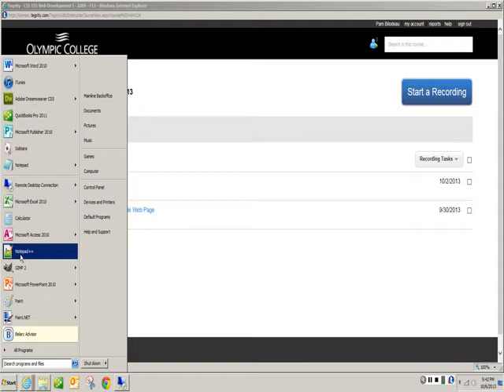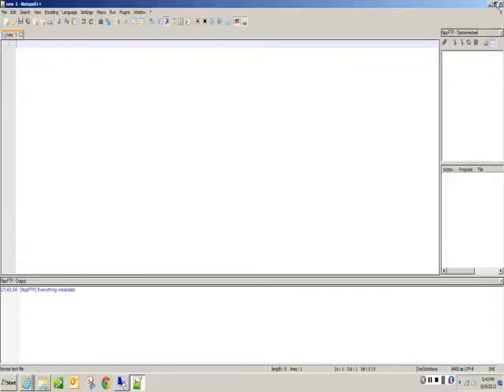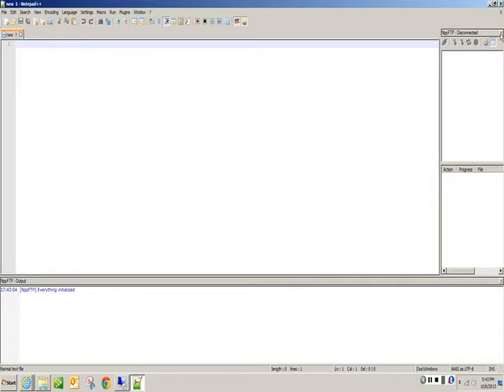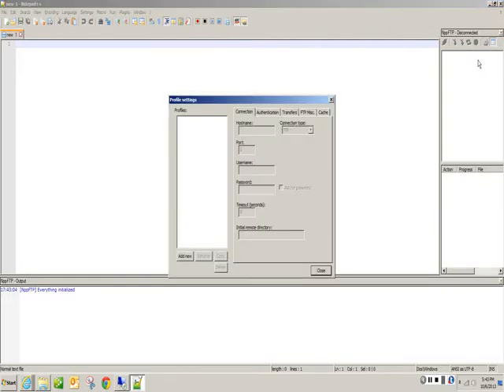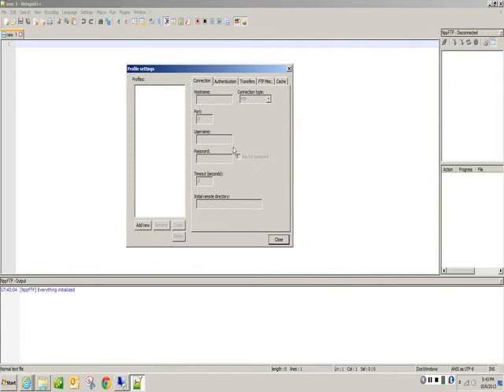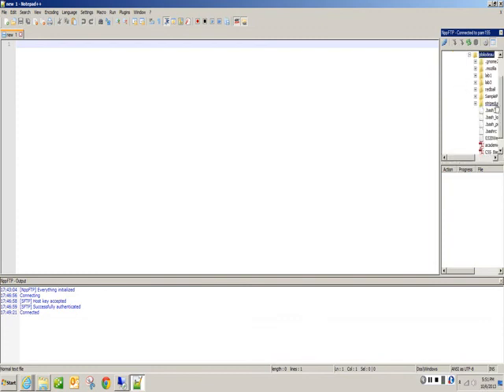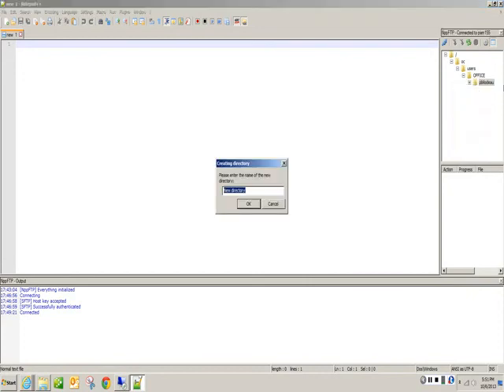Tools Week: Configuring Notepad++ for FTP to CIS2